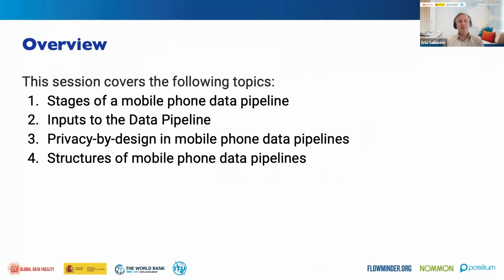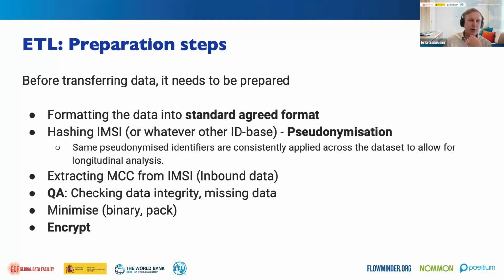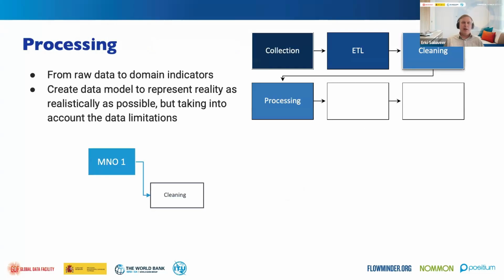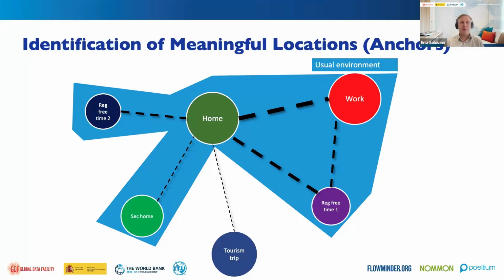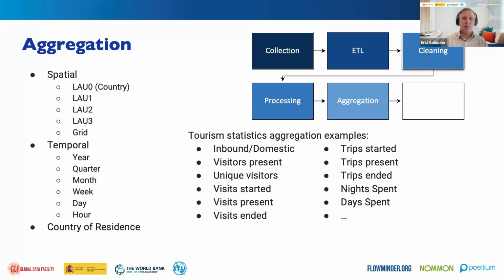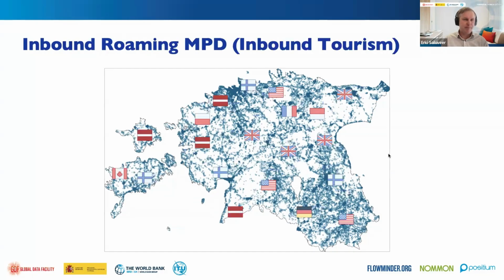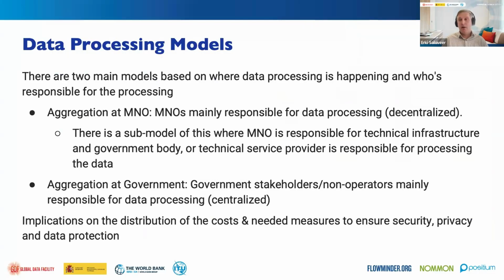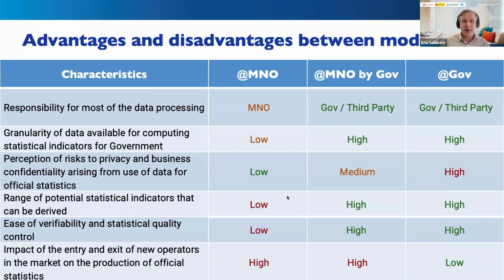Mobile Phone Data Pipeline Architecture - Practitioner - S4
Session Description:
This session introduces the stages of processing mobile phone data to produce statistics and indicators for policy-making and describes the sensitivities of data at different stages of the data pipeline. We then outline the main approaches to implementing a data pipeline for processing this data depending on the data access model agreed between stakeholders, in particular the division of processing stages between stakeholders, and the key considerations that need to be addressed depending on data access model and approach, especially those related to data protection and security.

Key topics:
● The stages of a data pipeline including extraction, loading and transformation (ETL), pre-processing, aggregation, and processing into indicators and statistics
● The inputs into a mobile phone data pipeline and where they enter the data pipeline
● The sensitivity of data at each stage of the data pipeline, including stages where personally identifiable information (PII), other personal data, and commercially-sensitive data are being processed
● The different approaches to implementing mobile phone data pipelines, including centralized and federated approaches, depending on the data access model for the initiative
●  The advantages and limitations of different data pipeline implementation approaches

Learning objectives:
On completion of this session, participants will be able to:
● Identify the stages of a data pipeline for mobile phone data
● Identify the key data inputs and where they enter the data pipeline
● Classify the sensitivity of data in a mobile phone data initiative at different levels of processing
● Identify the stages of the data pipeline at which personal and commercially-sensitive data are being processed
● Explain which stakeholders are responsible for different stages of processing mobile phone data depending on the data access model agreement and approach to implementing the data pipeline
● Describe the key considerations for different implementations of the data pipeline, based on data access model choices made, in particular those related to data privacy and security

Questions participants need to be able to go away and answer (key takeaways):
● Depending on the data access model agreed in my initiative, what stages of processing and the data pipeline  will be the responsibility of which stakeholders?
● What are the main considerations that we need to account for depending on how the data pipeline is implemented?
● What types of sensitive or personal data are going to be stored or processed by each stakeholder, or transferred between stakeholders?